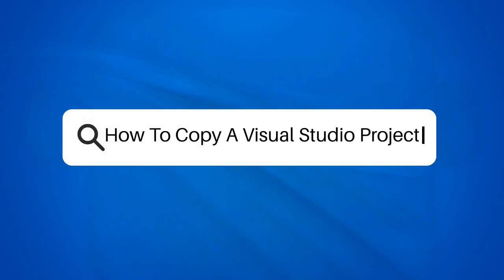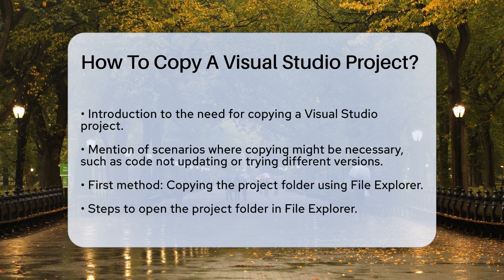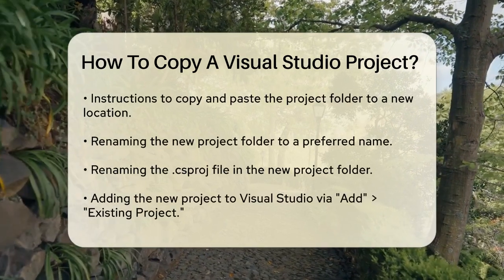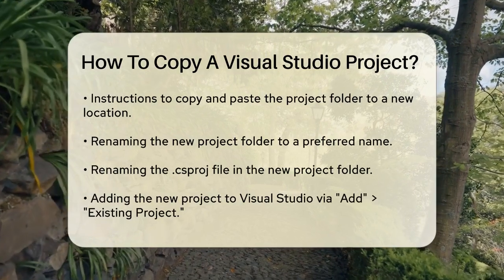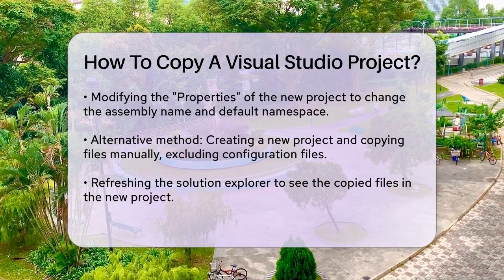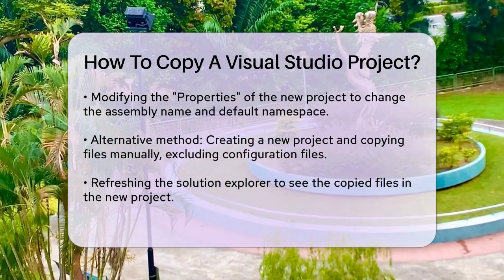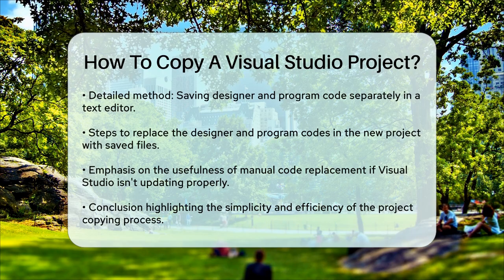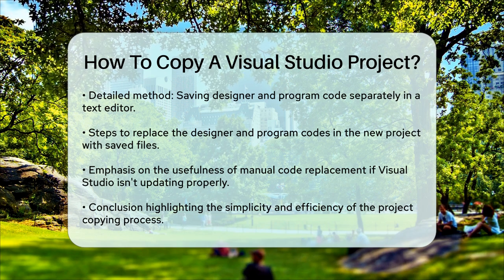How To Copy A Visual Studio Project? - Next LVL Programming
How To Copy A Visual Studio Project? In this video, we will guide you through the process of copying a Visual Studio project. Whether you need to create a backup, experiment with new features, or work on different versions of your code, knowing how to duplicate your project can be a game-changer. We will cover various methods, starting with the simplest approach of copying the project folder directly from File Explorer. You’ll learn how to rename files and adjust settings in Visual Studio to ensure your new project is independent from the original.

Additionally, we will explore a manual file copying method that allows you to create a new project while transferring essential files without configuration issues. This can be particularly useful if you encounter problems with Visual Studio not updating your code. We will also discuss how to save your designer and program code into separate files for easy transfer, ensuring that you maintain the integrity of your project while still having the flexibility to make changes.